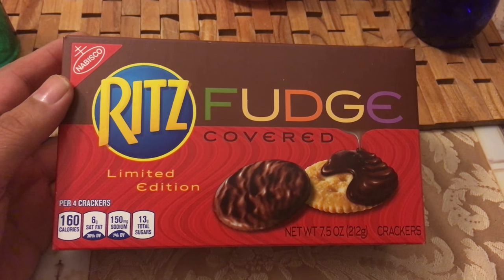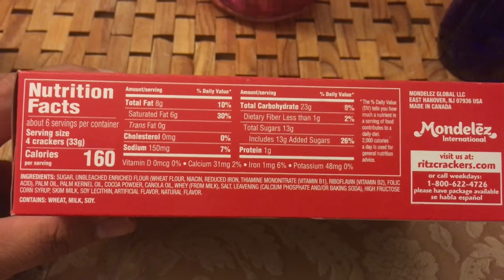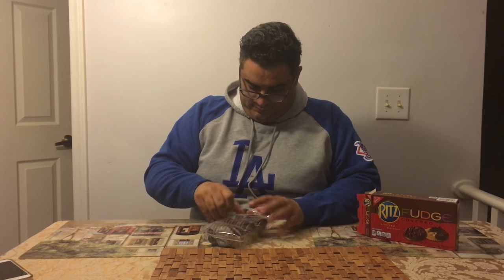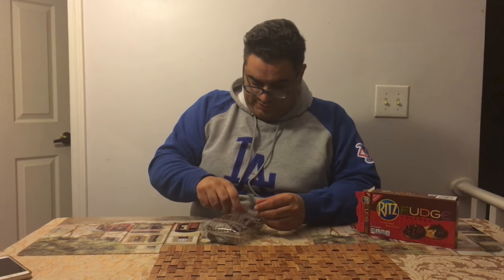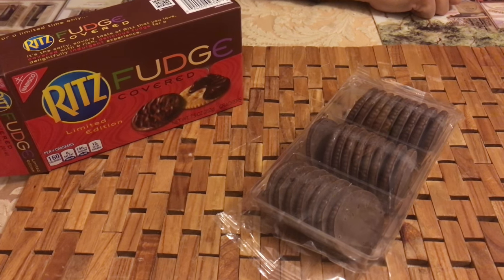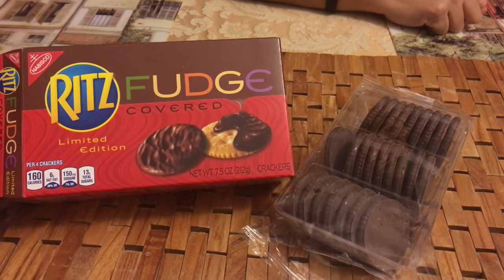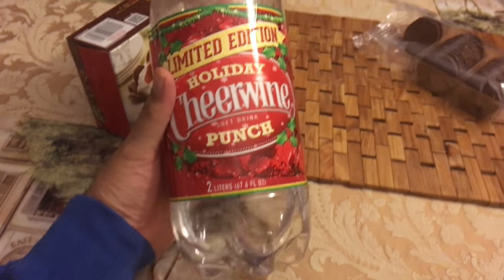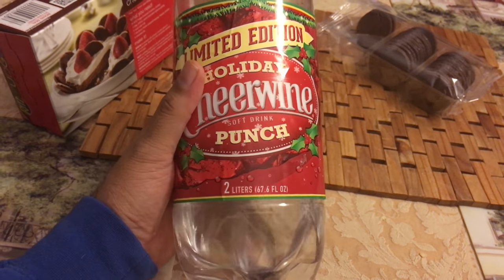Taste Test Tuesday: Ritz Fudge Covered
Puttin chocolate on the Ritz!